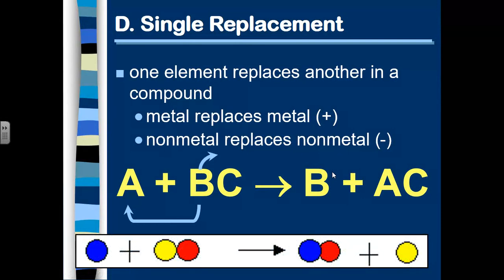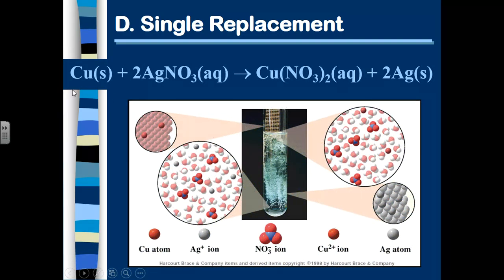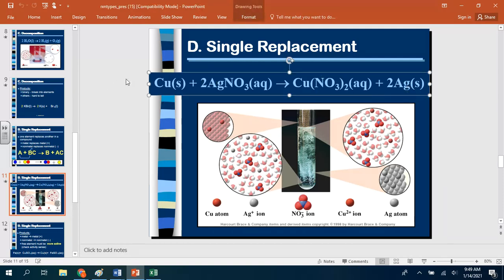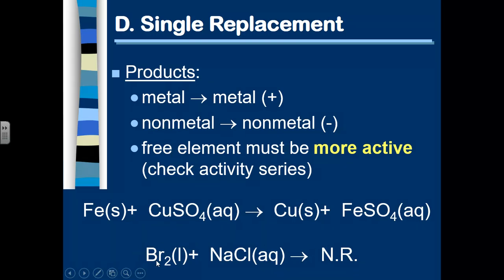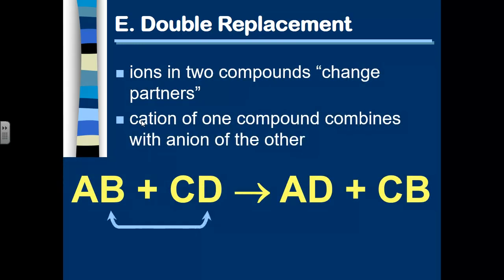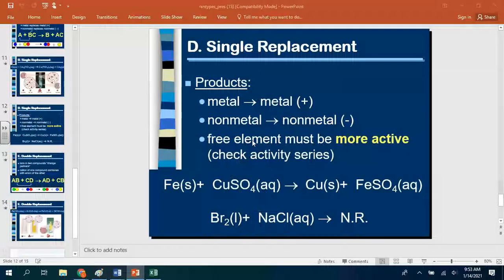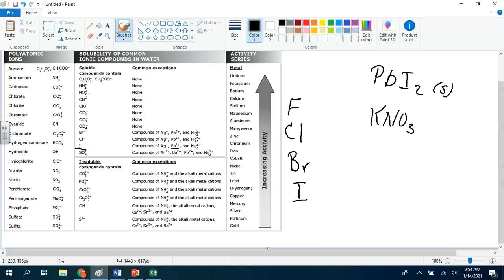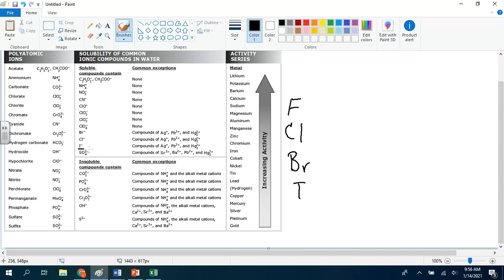Types of Reactions Notes Part 2